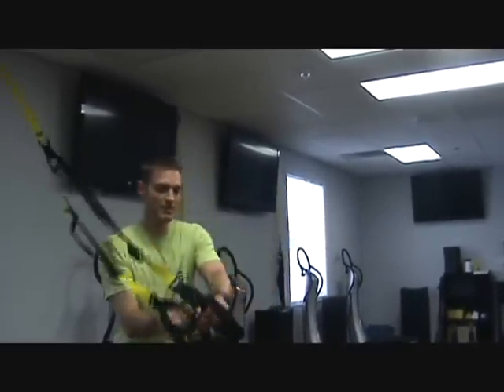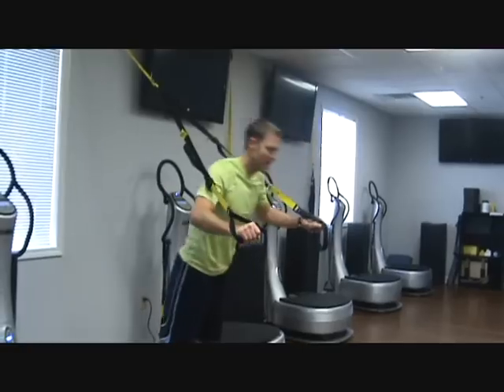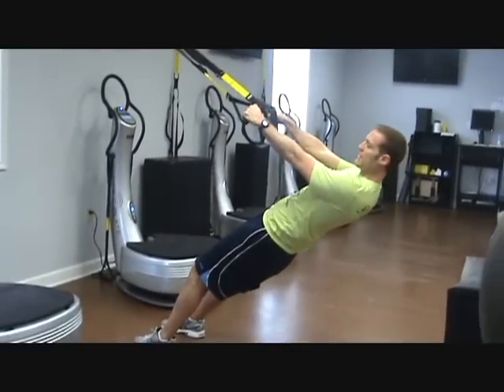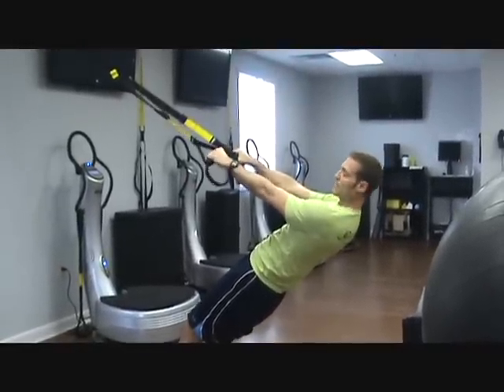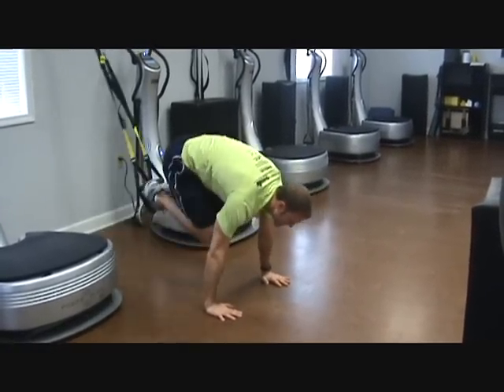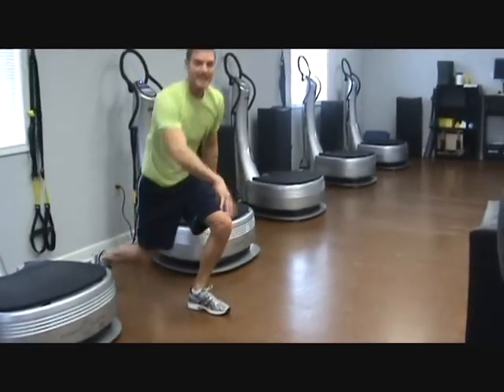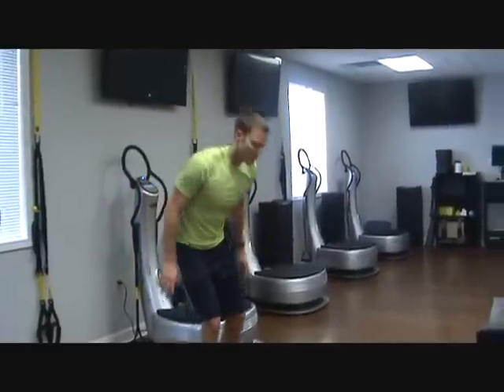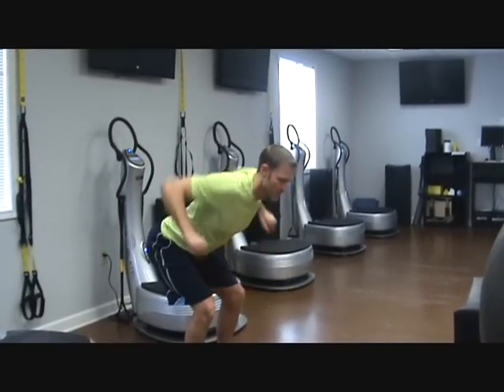30 30 30 TRX Challenge | Total Health Chiropractic | Lansing MI Chiropractor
Use TRX Suspension Training straps to complete this Total Health Weekend Challenge. Do three rounds of 10 reps for the following exercises: Chest Press, Low Row, and Knee Tucks.